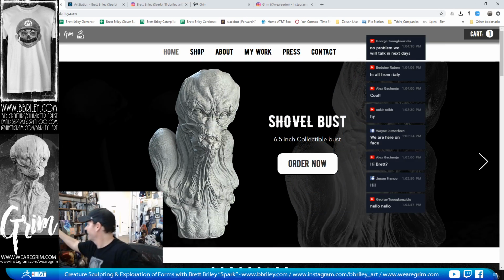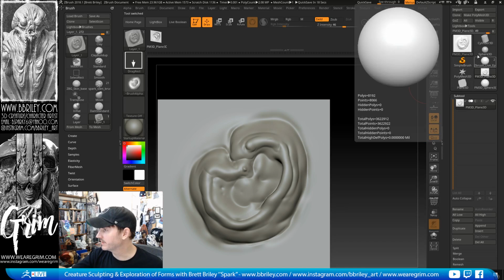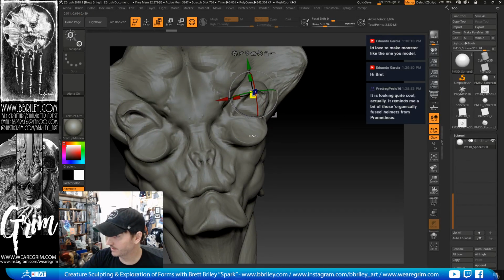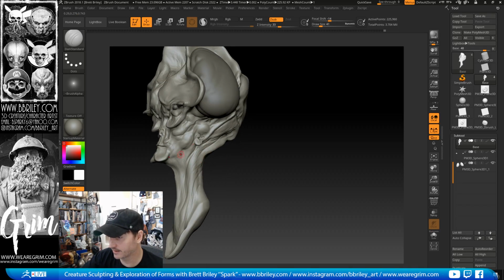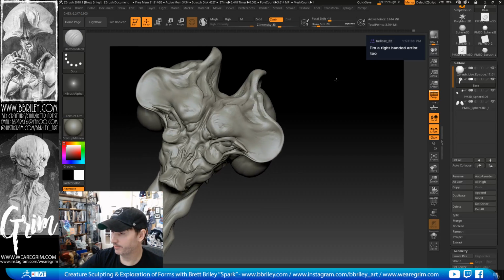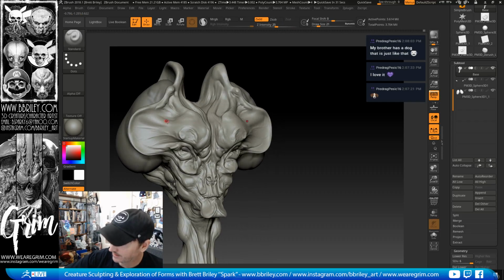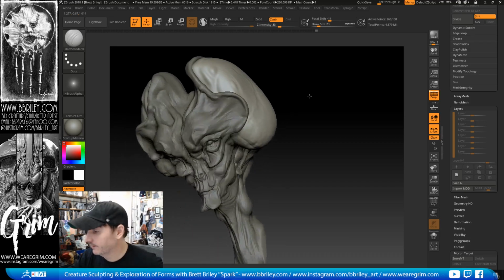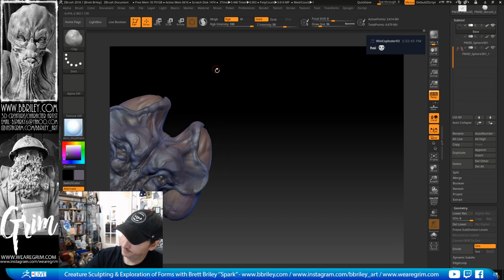(Part 1) Creature Sculpting & Exploration of Forms - Brett Briley "Spark" - Episode 17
For this demo I showed how to create VDM (vector displacement map) to use in creating your concept.  From there I used a older male scanned head, along with a VDM brush I created, to start playing with design and silhouette.  Using pieces from my VDM brush, I looked for interesting shapes and built upon an idea for my creature.  Concentrating on having the eye flow around the design and giving areas of rest, I slowly created the base form, before filling out the secondary details. After making sure I was happy with the direction, I then added parts to help design and story.  I then filled in the high level details before bringing in alphas to flesh out the creature.  After sculpting, I went into poly-paint using a darker grey/warm/purple tone to create the base color more in thoughts of alien, and slowly brought out details that I wanted to pop, along with adding forms and values.  Bringing in transparency through PolyPaint, I went with more of an underwater feel to him.  Finally, I did a quick example of merged visible to rework some of the design to get variants to the concept.